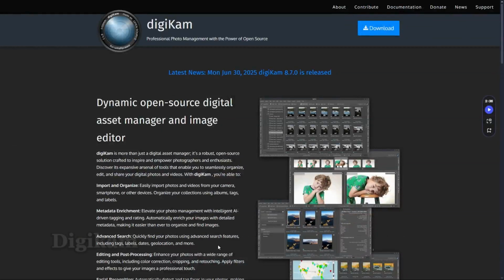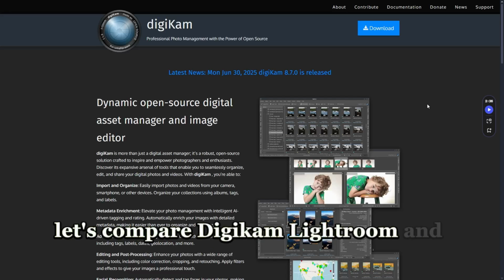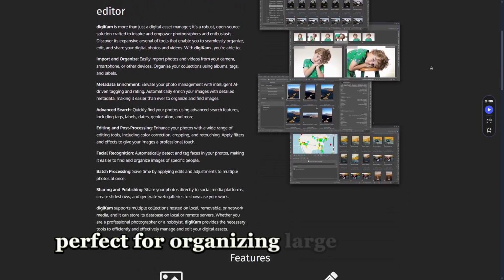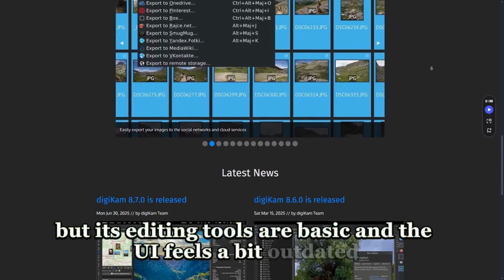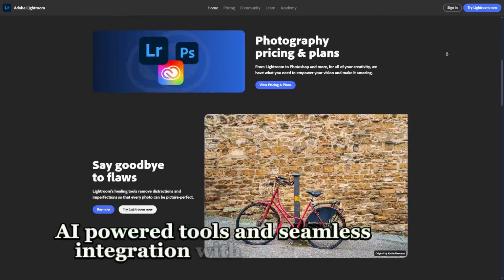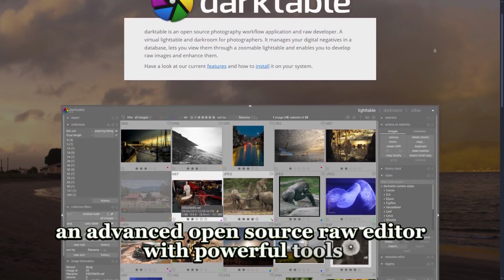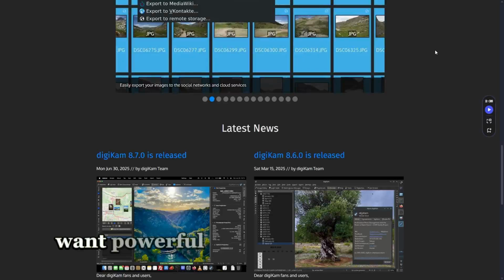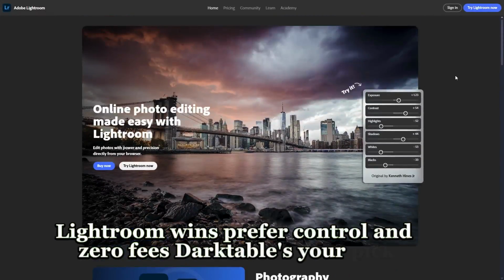✅ DIGIKAM VS LIGHTROOM VS DARKTABLE - BEST PHOTO – FULL UPDATED GUIDE 🚀✨😱✅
Are you trying to find the best free or affordable photo editing and organizing software? Wondering whether digiKam, Adobe Lightroom, or Darktable is right for you? In this FULL UPDATED GUIDE, we break down the key features, performance, pros and cons, and ideal user types of each tool — so you can make the right choice depending on your workflow and budget.

This is not a one-size-fits-all review — we go deep into what each software offers and who it’s really for: beginners, professionals, or open-source lovers.

📌 In This Comparison You’ll Learn:

✅ Which tool is best for RAW photo editing
✅ Which one offers the best photo organization and tagging
✅ What software has the best non-destructive editing pipeline
✅ Which platform is more lightweight and ideal for slower machines
✅ What kind of support, plugins, and community you can expect
✅ Pros and cons of using Adobe vs Open Source solutions
✅ Which software integrates better with mobile workflows

🔍 Overview of Each Tool
1. digiKam
An advanced open-source photo management tool. Offers tagging, face recognition, batch processing, and excellent metadata handling. Not as strong on editing as others, but brilliant for organizing large photo libraries.

2. Lightroom (Classic & CC)
Adobe’s gold standard for photographers. Offers world-class RAW editing, non-destructive workflow, cloud sync, and hundreds of presets. Subscription-based model may deter budget-conscious users.

3. Darktable
Free and open-source alternative to Lightroom. Excellent for RAW processing, with powerful modules like tone equalizer, color zones, and filmic RGB. Slightly steeper learning curve, but ideal for advanced users on a budget.

📸 RAW Editing & Image Quality
Lightroom delivers top-tier rendering with Adobe’s imaging engine and AI-assisted enhancements. Great for skin tones, color grading, and detail recovery.

Darktable competes closely, offering high-end tools like Filmic RGB, Color Calibration, and Highlight Reconstruction. Slightly more complex UI, but highly customizable.

digiKam includes basic editing, but it’s not built for deep RAW development. It’s best used in tandem with another RAW processor like RawTherapee or Darktable.

Verdict:
✅ Lightroom – best for polished results with minimal effort
✅ Darktable – best for power users who want full control
🚫 digiKam – not ideal for RAW development alone

📂 Organization & Workflow
digiKam shines with metadata handling, keyword tagging, facial recognition, and hierarchical album structure. Ideal for archiving thousands of photos.

Lightroom also offers keywording and collections, but with tighter integration into Adobe's cloud ecosystem.

Darktable includes tagging, rating, and color labels, but is slightly less refined than digiKam in this area.

Verdict:
✅ digiKam – best for managing large libraries locally
✅ Lightroom – best for hybrid cloud workflows
🚫 Darktable – decent, but not specialized in DAM (Digital Asset Management)

🛠️ Editing Tools and Usability
Lightroom is intuitive, clean, and friendly for beginners. Presets, auto-enhance, and syncing between devices make it seamless.

Darktable is a bit technical, with dozens of modules. Powerful, but requires study.

digiKam includes basic tools like brightness, contrast, curves, and sharpness — good for minor edits.

Verdict:
✅ Lightroom – best UX
✅ Darktable – best control
🚫 digiKam – limited editing capabilities

💸 Cost and Licensing
Lightroom requires a monthly Adobe Creative Cloud subscription (Photography Plan).

Darktable and digiKam are 100% free and open-source — perfect for students or professionals who want to avoid recurring costs.

Verdict:
✅ digiKam / Darktable – best for budget-conscious users
🚫 Lightroom – best if money is no object and you prefer ease of use

🌐 Cross-Platform Support
digiKam and Darktable are available on Windows, macOS, and Linux.

Lightroom runs on Windows, macOS, and has a powerful mobile version (Lightroom CC) for editing on the go.

Verdict:
✅ Lightroom – best for mobile/cloud users
✅ Darktable / digiKam – best for Linux and open-source environments

👨‍💻 Community and Plugins
Lightroom benefits from a huge ecosystem of plugins, paid presets, and Adobe’s support.

👉 Use digiKam if: you have thousands of photos to organize and need deep metadata tagging.
👉 Use Lightroom if: you want professional results with the best UX and are fine with a subscription.
👉 Use Darktable if: you’re a power user or hobbyist who wants professional editing for free.

Which one do YOU use and why? Are you switching from Lightroom to an open-source alternative? Let’s discuss!